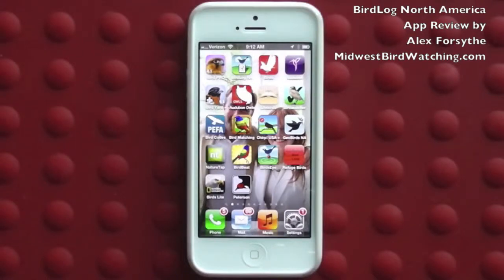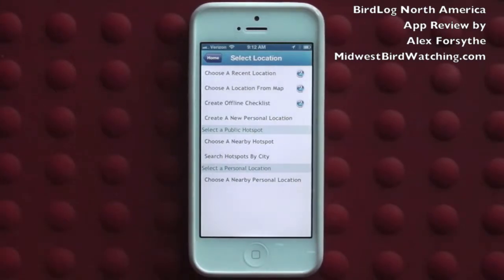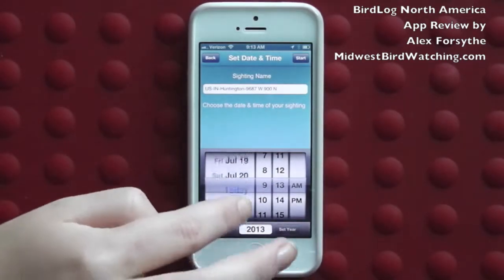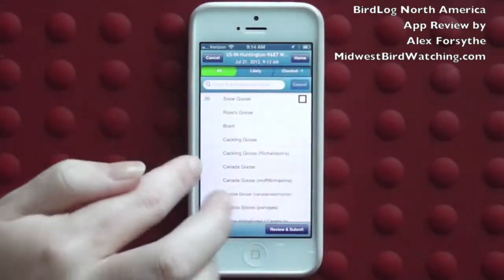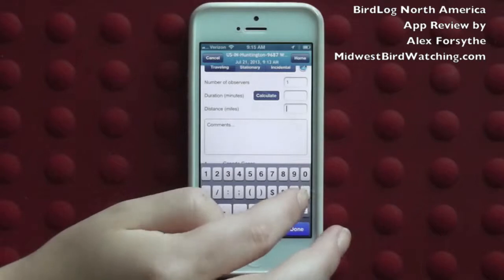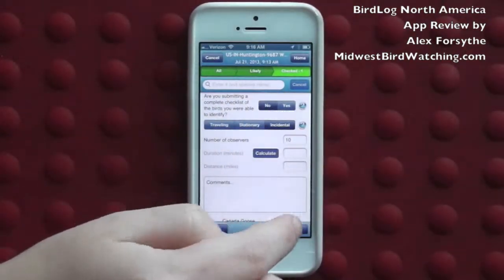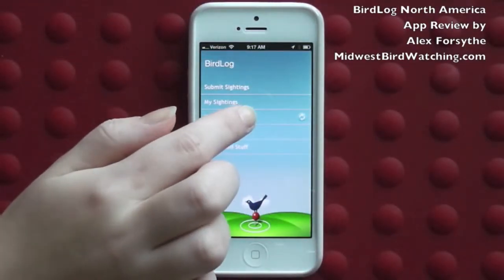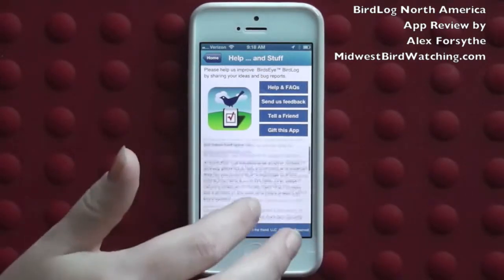BirdLog North America App Review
Review of BirdLog North America, an app that allows you to report bird sightings.